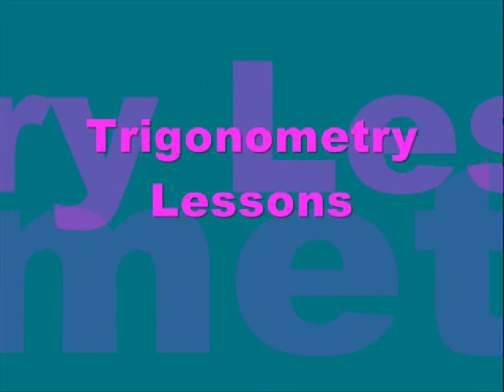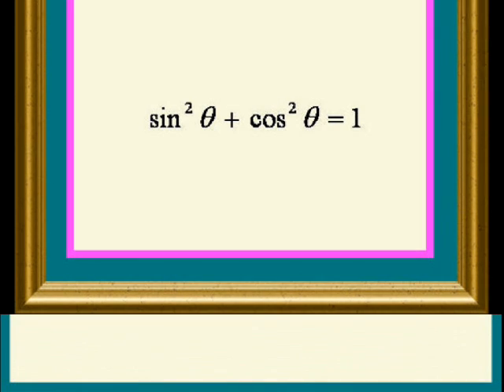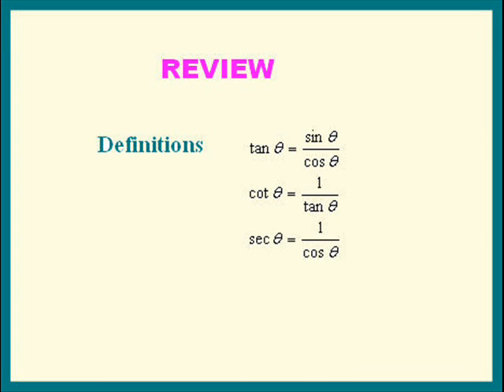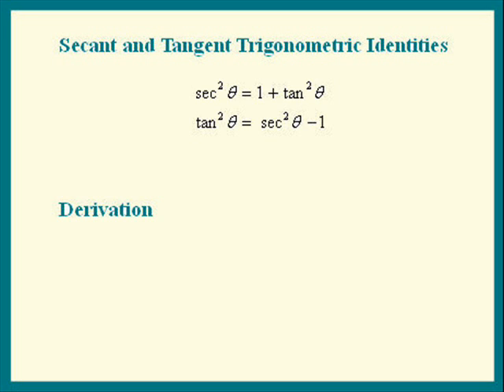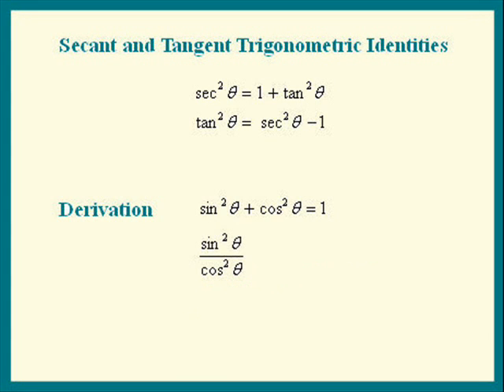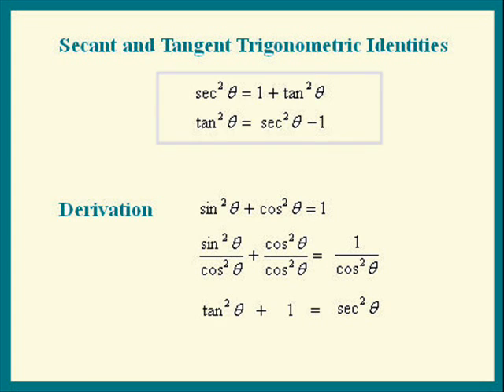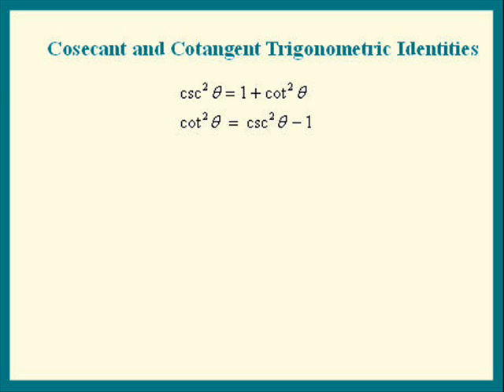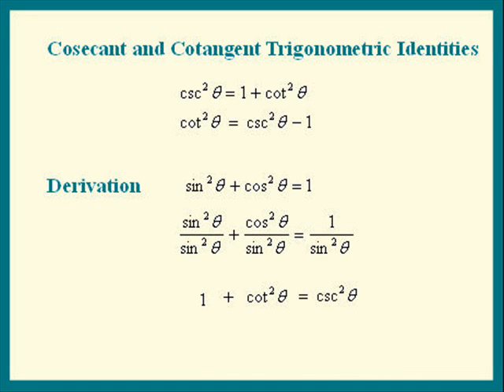Trigonometry Lessons Part 3: Identities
Proof that "tangent squared is secant squared minus one."

The study of trigonometry (as well as any mathematical subject) should be based on a solid understanding of the basic ideas, and memorization should be kept to a minimum. For that reason we oppose using the now fashionable "sohcahtoa" approach to trigonometry, which obscures the fundamental ideas.